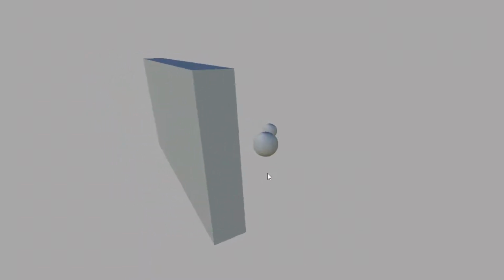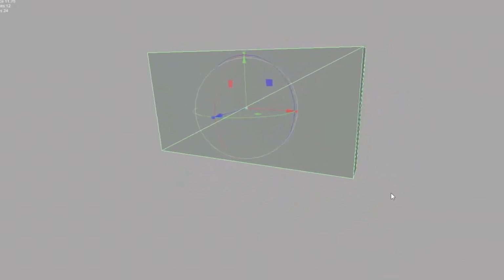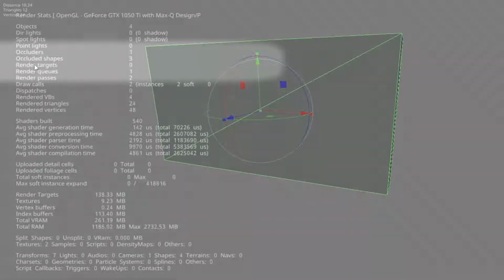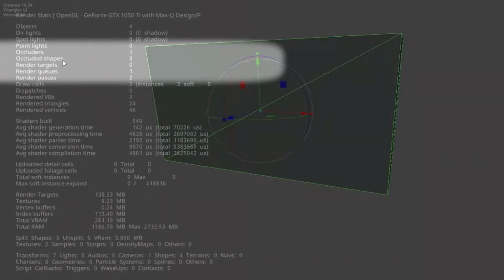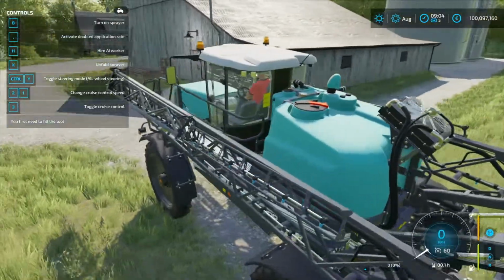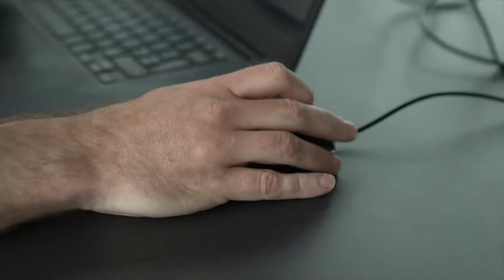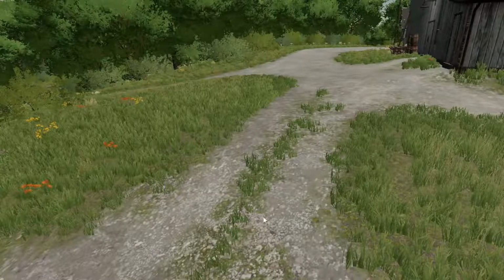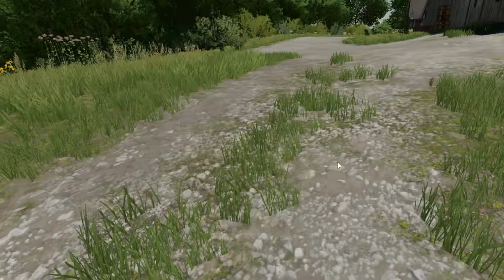GIANTS Engine 9